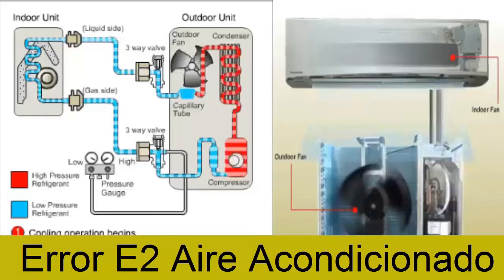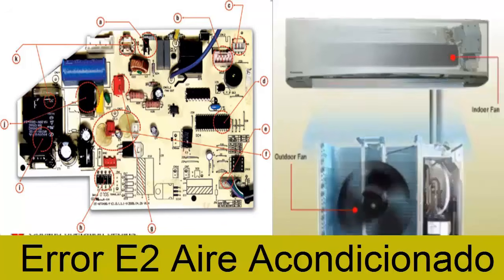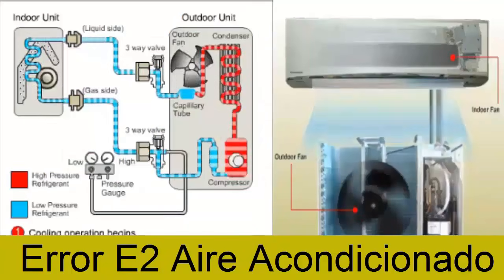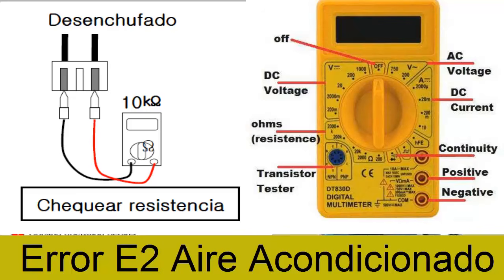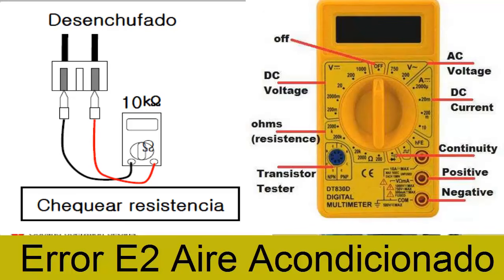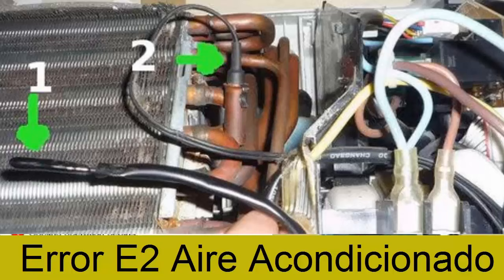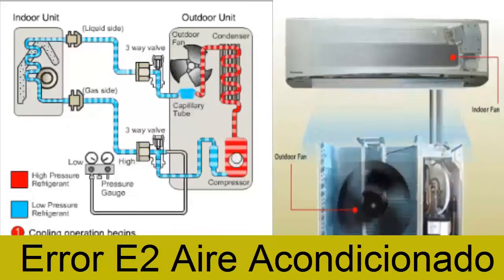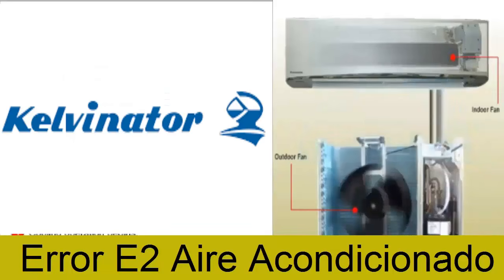How to fix E2 error 2 in an air conditioner and what does it mean?